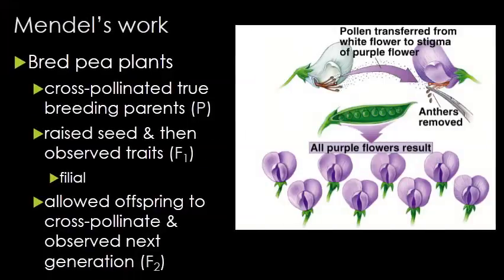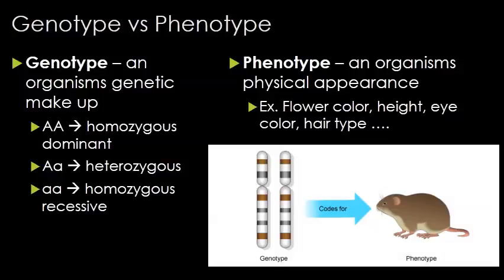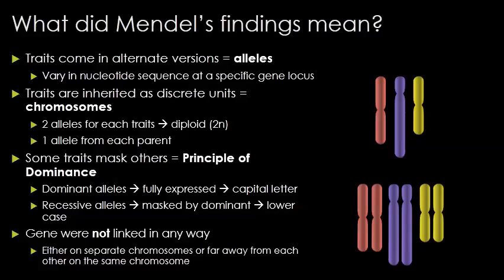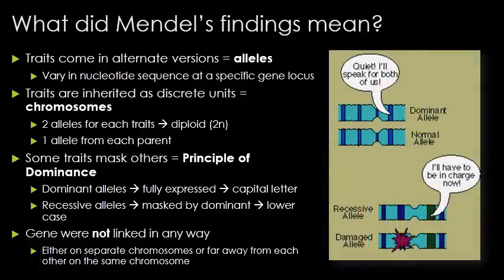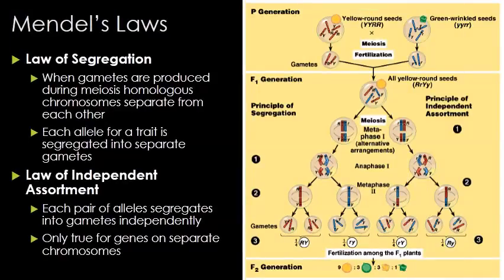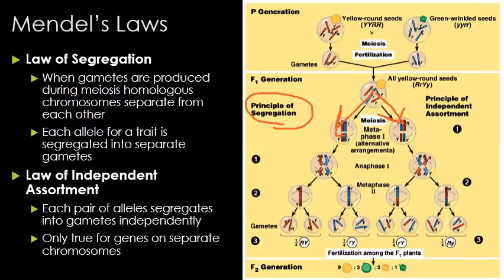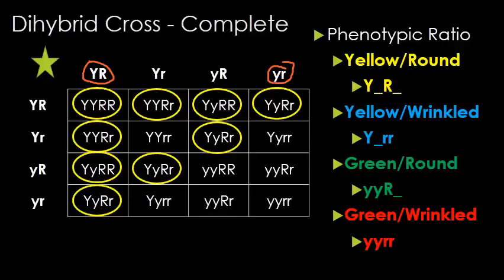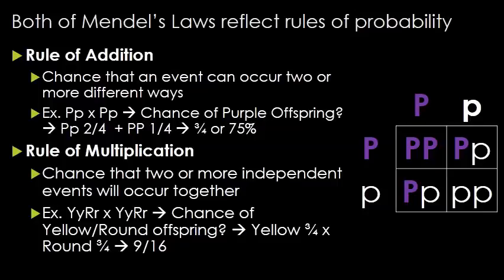027 Mendelian Genetics